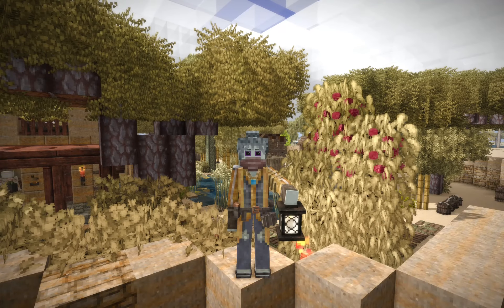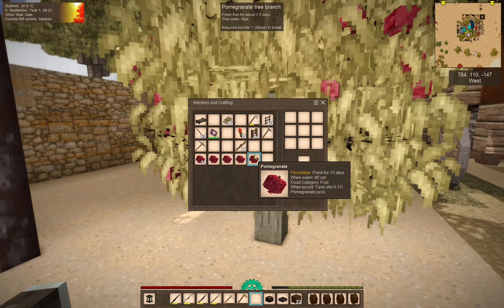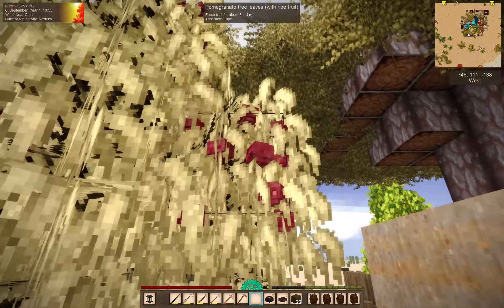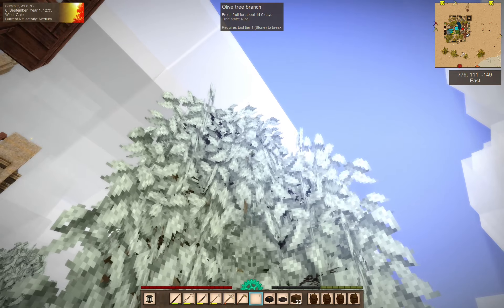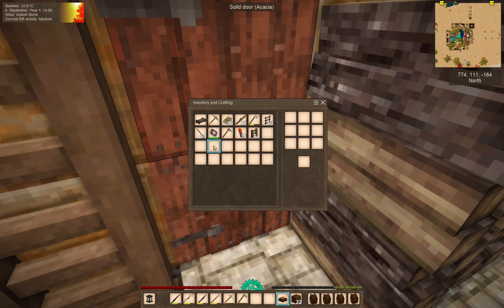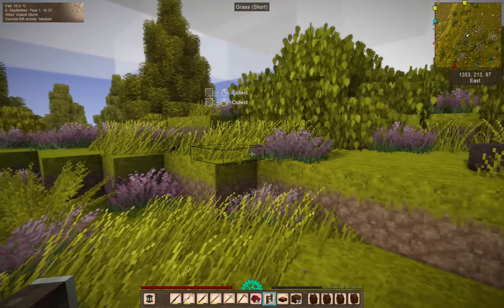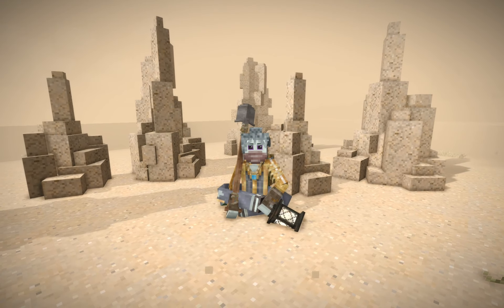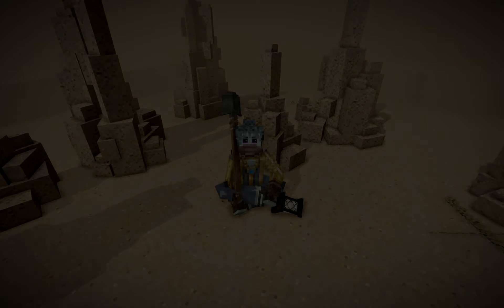Vintage Story Desert Life Ep 89: Harvesting Bountiful Fruit Trees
Vintage Story Desert Life is a desert-themed survival playthough in version 1.19, with a large list of mods to speed up the process of building and chiseling. While our builds will all (or at least mostly) be in the desert, we are not restricted to hot and arid climates for the purposes of gathering materials and resources.

This series exists as a series of VODs, as well, but for people who prefer their videos in a more manageable length, the VODs will be cut into these shorter episodes and released throughout the week after each livestream, provided that there is enough desire for this format.

Want to play along? You'll need the world files and all of these mods (likely) in order for it to work.

Mod List:
Airtight Sleek Doors
Animation Manager
Auto Map Markers
A Wearable Light
Beehive Kiln
Better Clay
Better Firepit
Better Jonas Devices
Better Moisture
Better Ruins
Block Pick
Bricklayers
Bullseye
Butchering Fix
Carpet
CarryOn
Cheese Meal Buff
ChiselTools
Clay Mold for Strips and Nails
COB Trader Camps
CobbleSkulls
CommonLib
Craftable Jonas Parts
Crateful
Dye Recipes Fix
Expanded Matter
Farmland Drops Soil
Flower Farming
From Golden Combs
Glass Sleek Doors
Hanging Baskets
HUD Clock
Joy of Sailing
Just an Arrowhead Mold
Leaf Lantern Lining
Lumber Sling
Medieval Expansion
More Parchment
Noisy Bears
Pumpkin Patch
Resin on All Sides
Shelfish
Simple Emote Menu
Simple Tailoring
Simple Wind Direction
Slanted Display Cases
Spyglass
Stone Bake Oven
Stone Quarry
Temporal Gears Stack
Translocator Engineering Redux
Treetapper
VanillaPlus
Vanity
VertPlanks
Visible Terra Preta Particles
VS Instruments
Workbench Expansion
Wrench Tooltip Disable